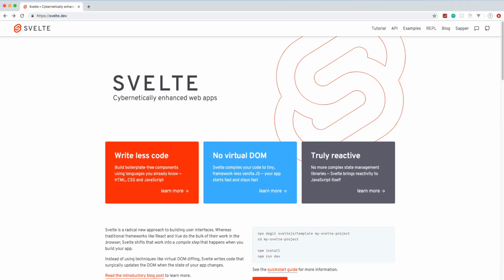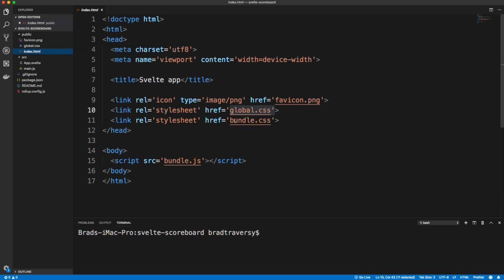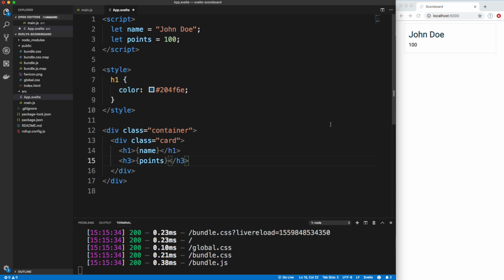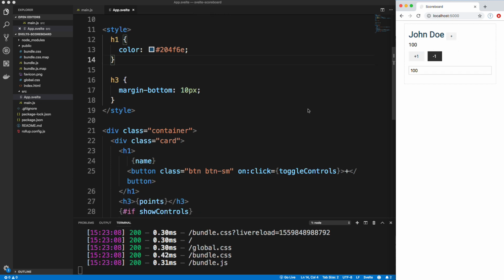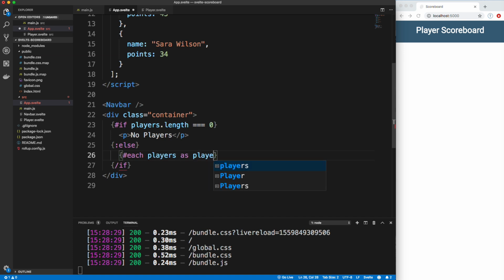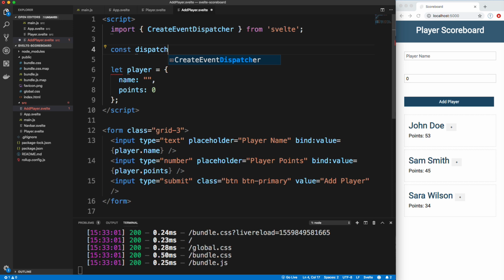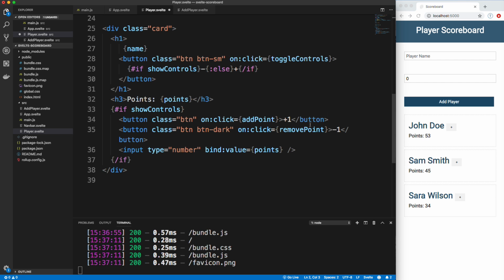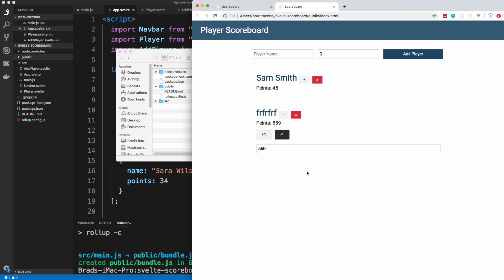Svelte Crash Course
In this video we will scratch the surface with the Svelte and look at how to set it up and create a simple user interface